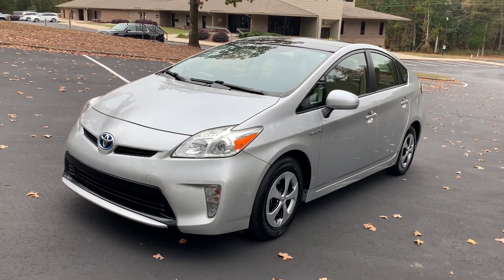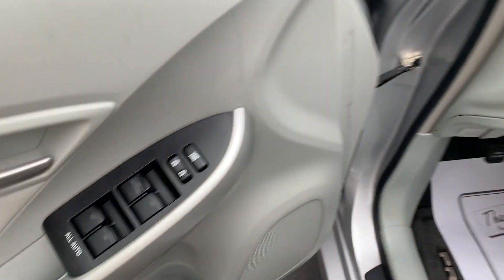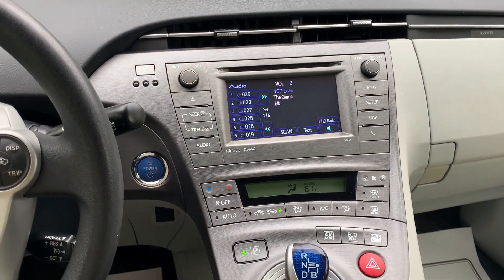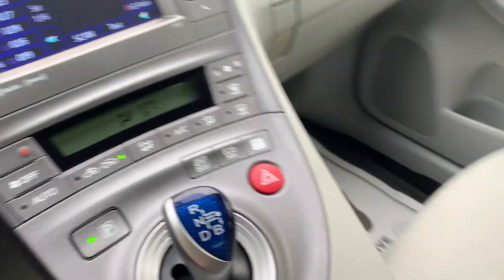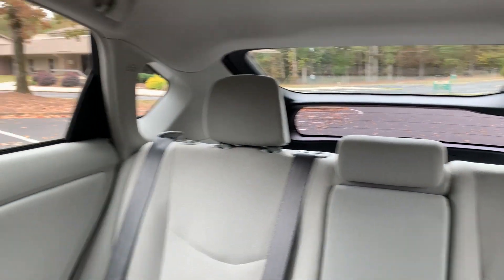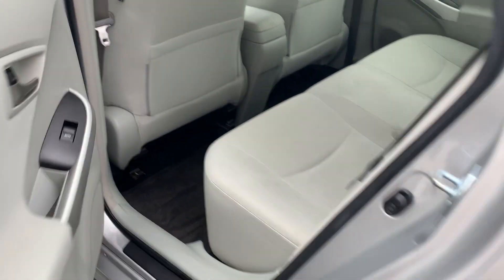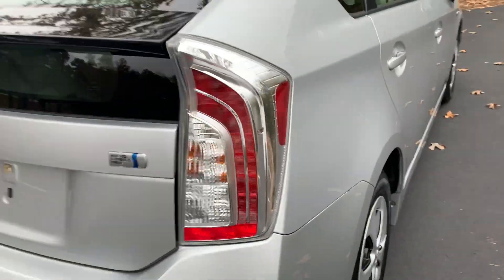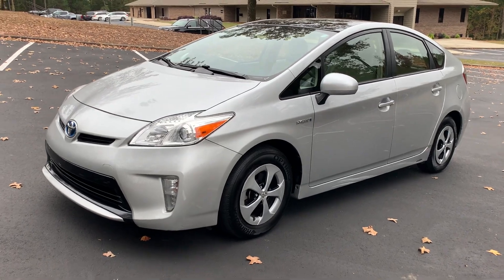2012 Toyota Prius Two *SOLD*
Two owner Prius has great MPG. Has cloth interior, automatic windows, power locks and mirrors. Has cruise/audio controls, bluetooth hands-free option, fully functioning heating/AC, front/rear defoggers and cupholders. Advanced airbags, factory floormats, back-up camera, power sunroof and spacious rear seating. Plenty of trunk storage space with privacy shield, AM/FM radio, satellite radio capable with bluetooth audio connection. Push start engine, rear wiper and MPG monitor system. Has 1.8L 4cylinder engine, 25 service history records with two previous owners. Owned in NC/SC.

Please only serious inquiries only - Will not respond to "Is it available?"

We're located at 1586 Dutch Fork Rd, Irmo SC.